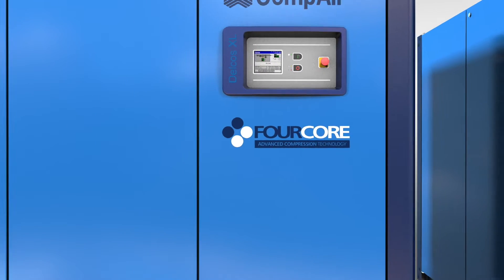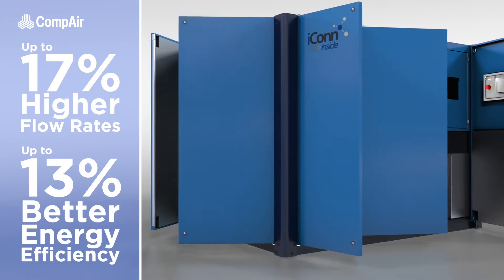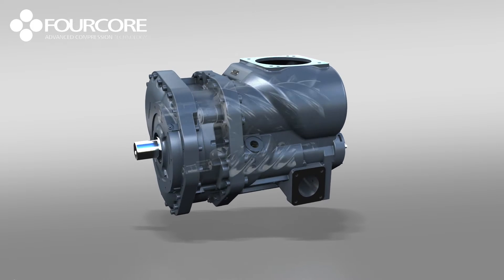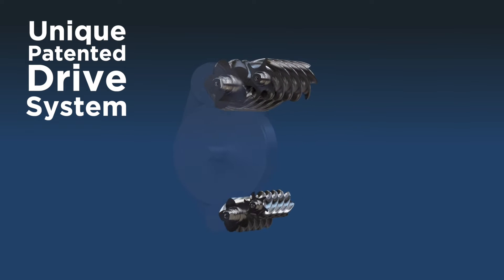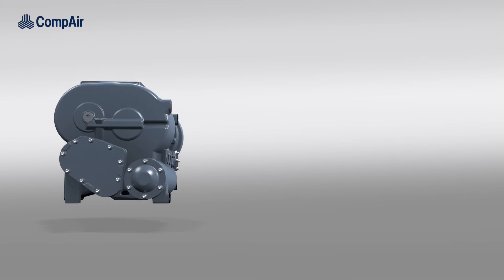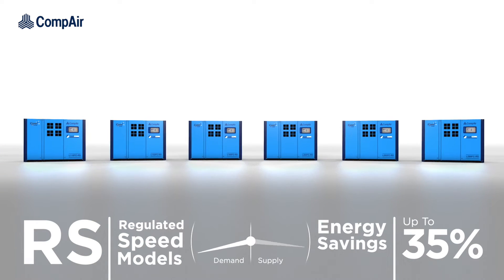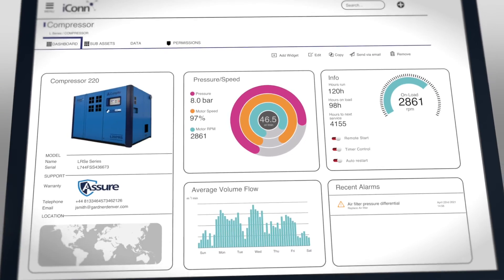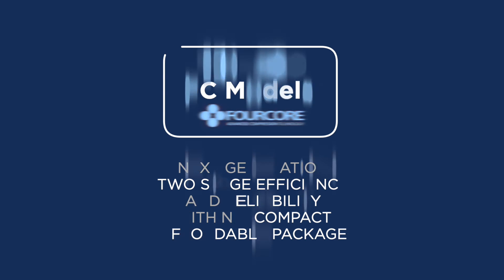CompAir Fourcore Large Screw Air Compressors (up to 250kW)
The FourCore range offers all the capabilities of a two-stage compressor, but with only the footprint of a single-stage unit. It therefore provides businesses – who might not have previously had the on-site space available – the opportunity to take advantage of the capabilities of two-stage technology. And when compared with previous single-stage compressors in this size range from CompAir, the new models are up to 13 per cent more efficient, offering a best-in-class oil-lubricated solution for decision makers.